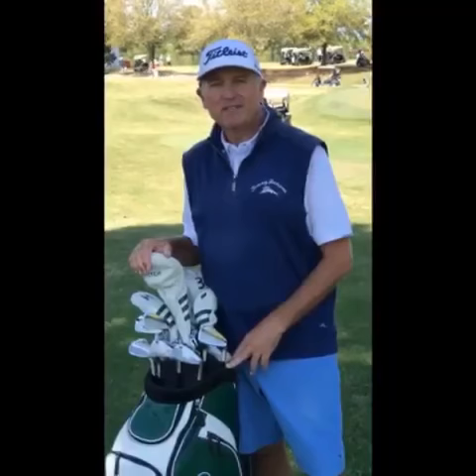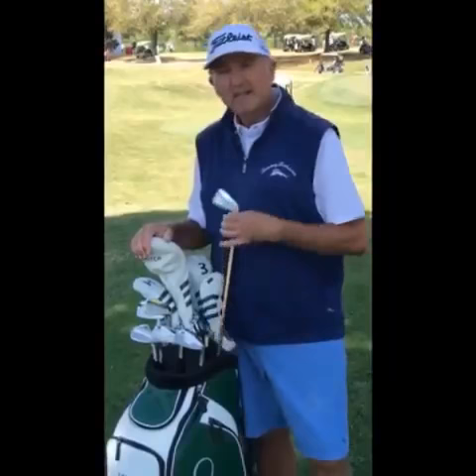Ken Duke talking about his New Level clubs